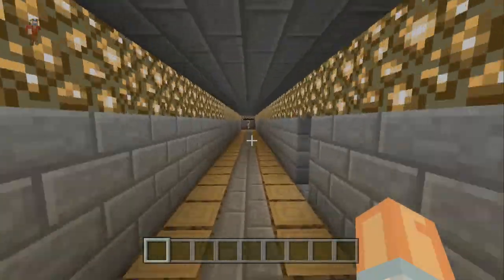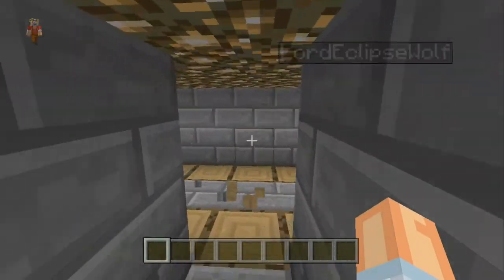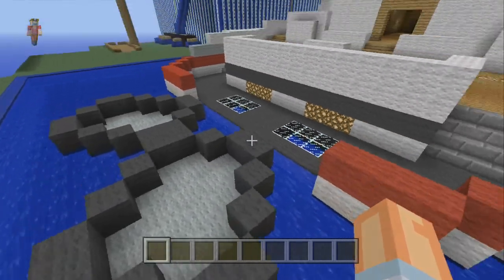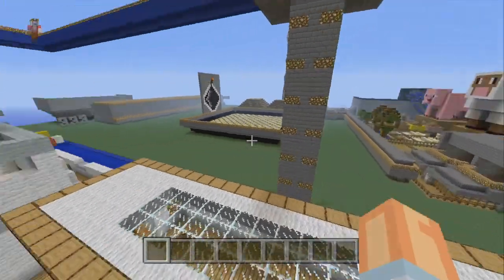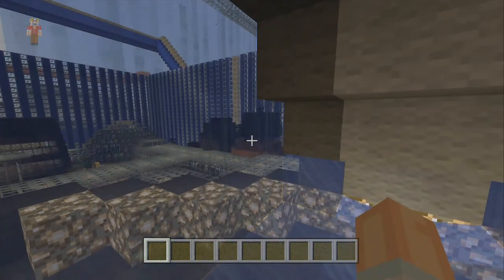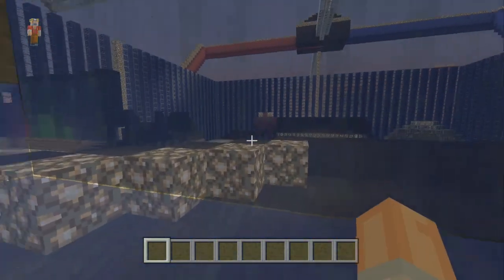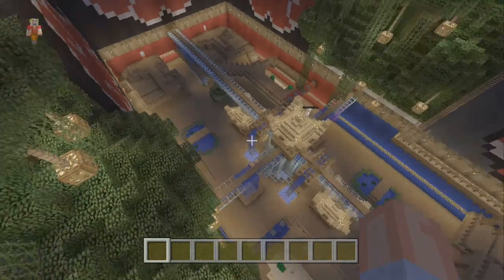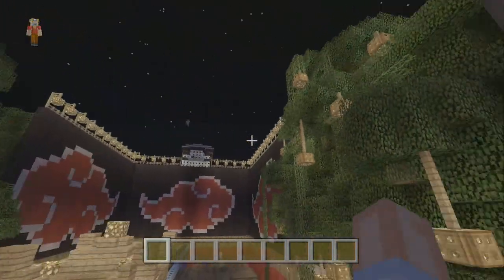Minecraft Create: Hijacked & Bikini Bottom w/ LordEclipseWolf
We see more map creations from LordEclipseWolf
*Hijacked
*Bikini Bottom & More